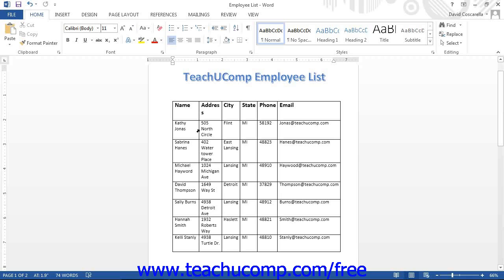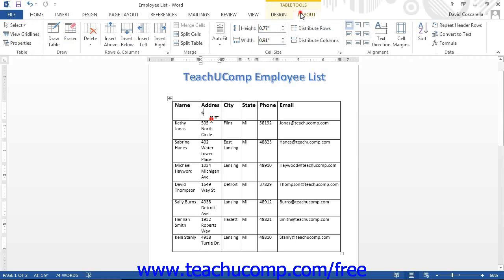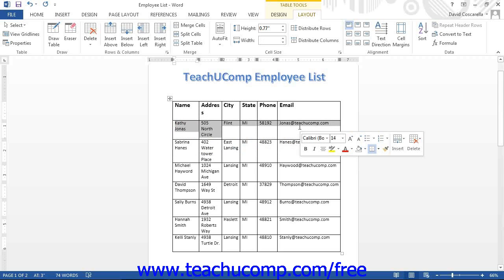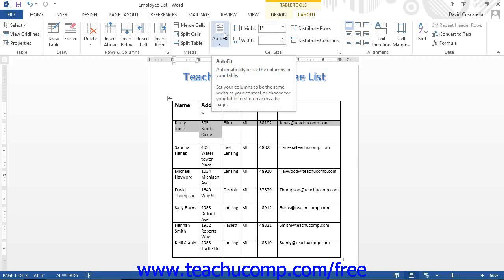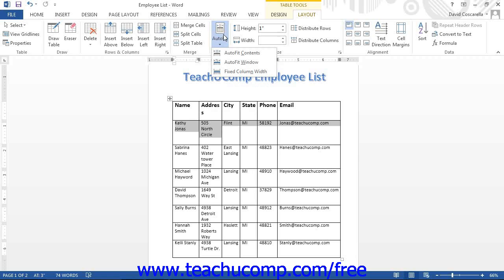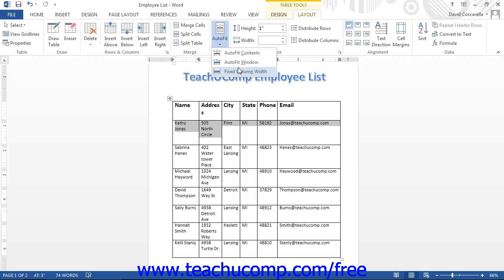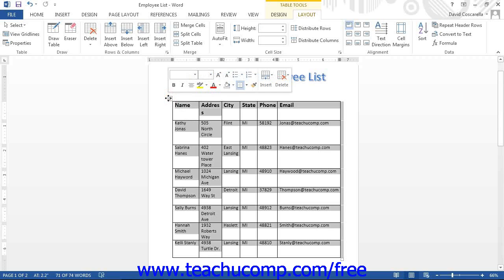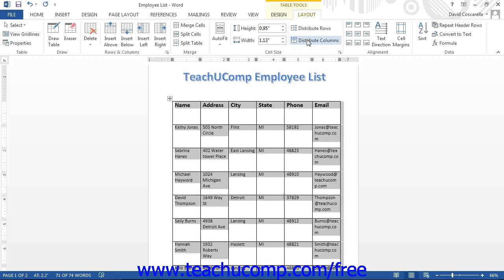Word 2013 Tutorial Adjusting Cell Size Microsoft Training Lesson 16.7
Learn how to adjust cell size in Microsoft Word - the most comprehensive Word tutorial available. Visit us today!